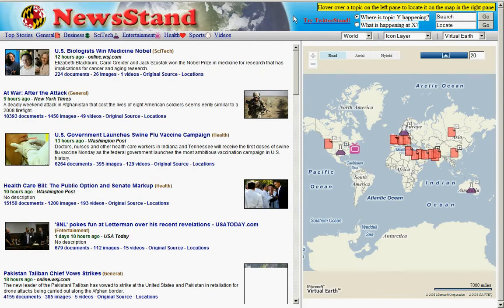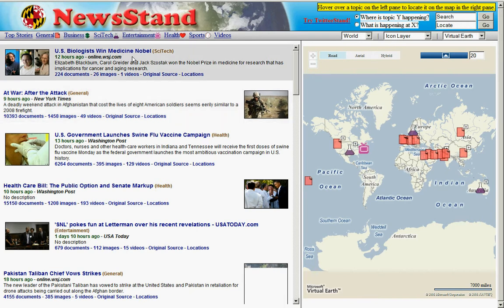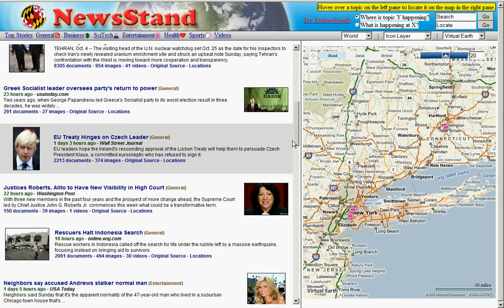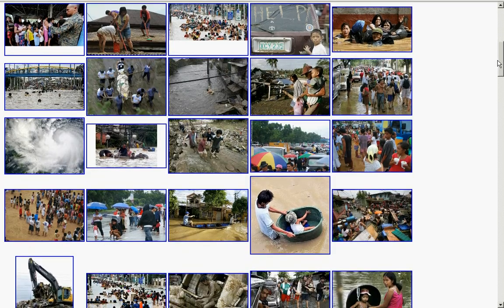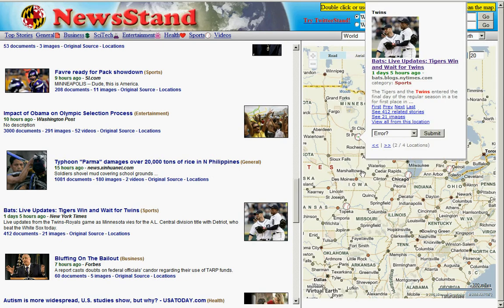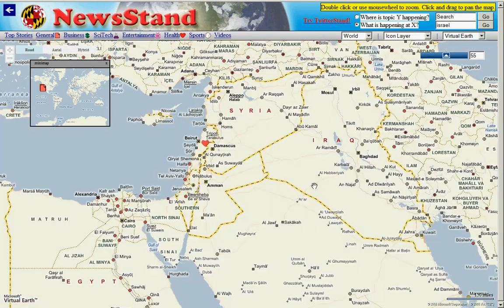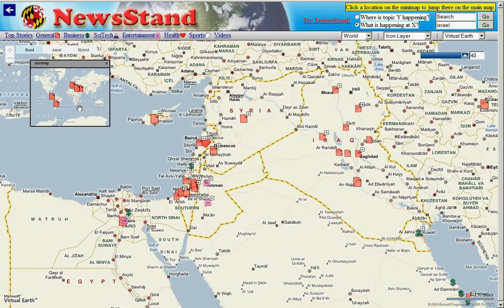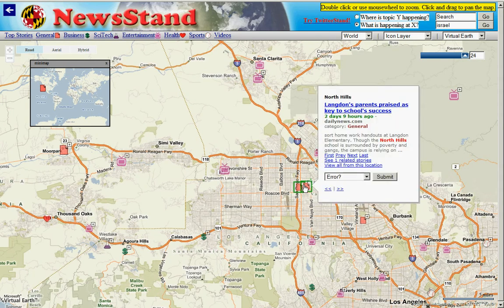NewsStand: Reading news on a map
NewsStand is a news reader system being developed at the University of Maryland, College Park that collects, analyzes, and displays news stories on a map interface, thus leveraging on their implicit geographic content. NewsStand monitors RSS feeds from thousands of online news sources and retrieves articles within minutes of publication. It then extracts geographic content from articles using a custom-built geotagger, and groups articles into story clusters using a fast online clustering algorithm. By panning and zooming in NewsStand's map interface, users can retrieve stories based on both topical significance and geographic region, and see substantially different stories depending on position and zoom level.